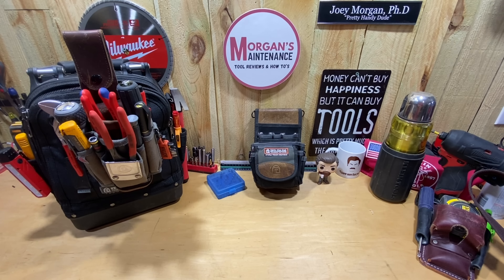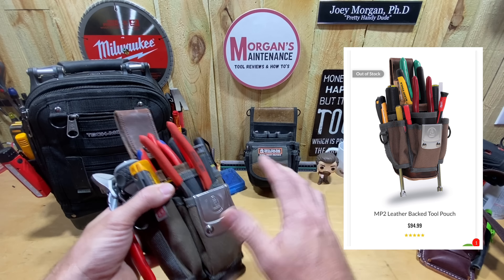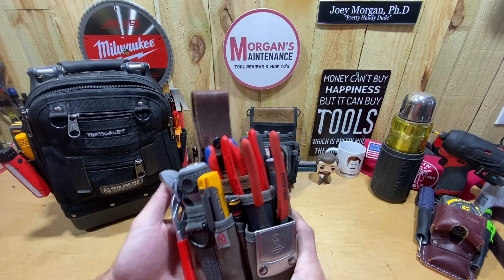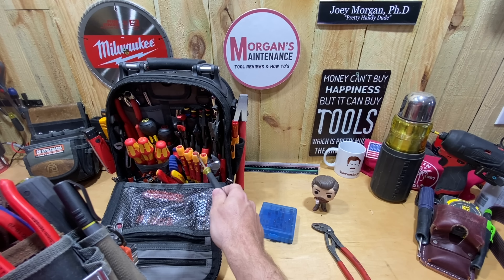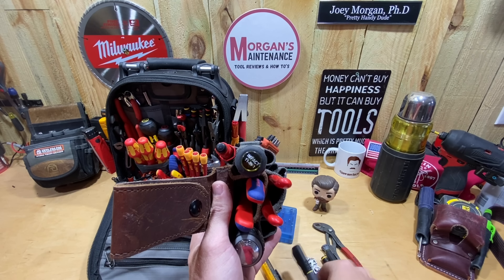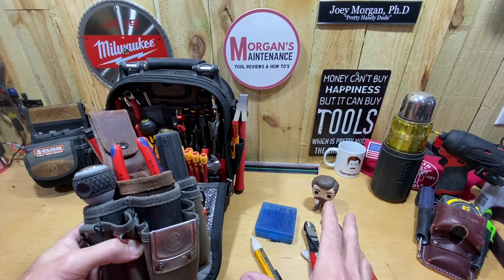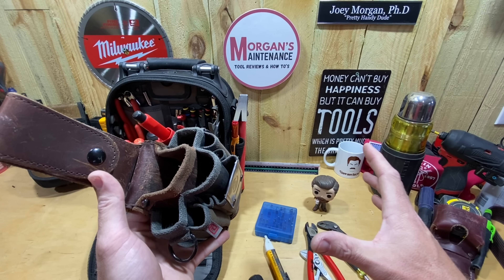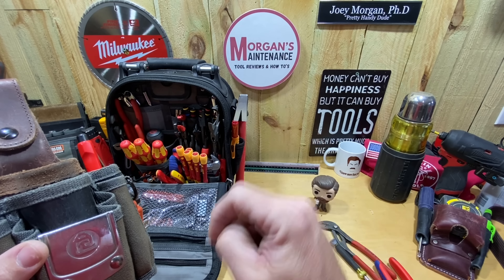Veto Pro MP1 Tool Pouch Review & LOADOUT / My "Go To" with Klein, Knipex, Vessel, Fluke, & More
Subscriber asked for a loadout of my MP1 so I decided to review the pouch along with what Tools I keep in it.

In this video I share with where you can buy, how much it cost, how it works, and how I will primarily use it along with the tools I keep in it most of the time.  Just wanted to share my thoughts in case it helps.

I recommend always buying from VetoProPac.com for warranty... but these are always sold out on there.

TIME STAMPS:
00:00 Intro & Why I Bought
03:27 Features of the MP1
06:01 Typical Loadout and Flexibility
16:34 View of Slots with it Empty
17:46 Final Thoughts & Outro